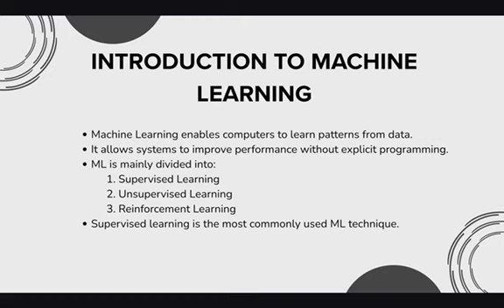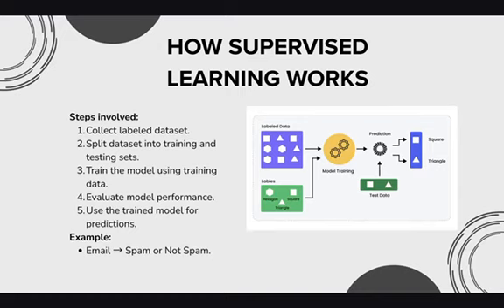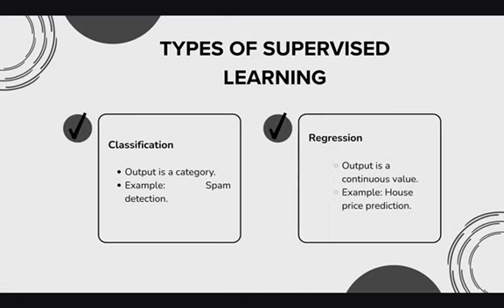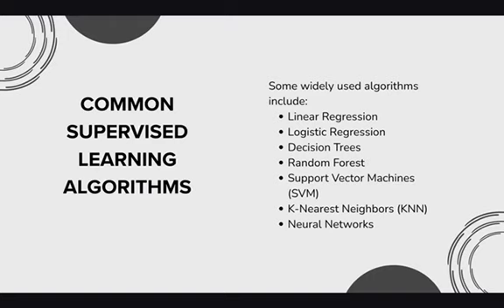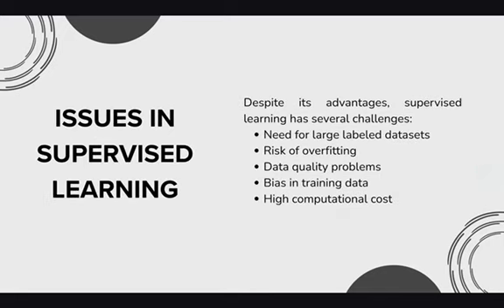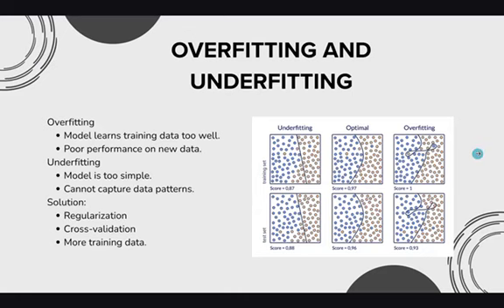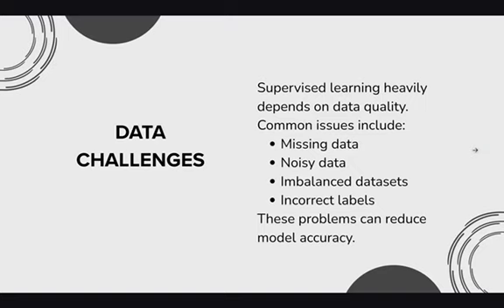What is Supervised Learning in Machine Learning | AI Tutorial for Beginners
Learn the very basics of Supervised Learning in this simple and beginner-friendly video. Supervised Learning is one of the most fundamental concepts in Machine Learning, where a model is trained using labeled data to make predictions or decisions. In this video, we explain what supervised learning is, how it works, and why it is important in modern AI systems.

You will understand how machines learn from examples, the role of input and output data, and how this type of learning is used in real-world applications such as spam detection, image recognition, recommendation systems, and more. This video is designed for beginners who want a clear and simple introduction to supervised learning without complex mathematics or technical jargon.

If you are starting your journey in Artificial Intelligence or Machine Learning, this video will help you build a strong foundation for understanding more advanced concepts in AI.